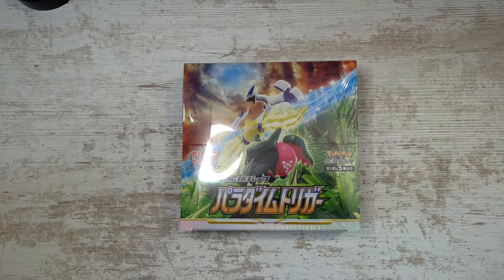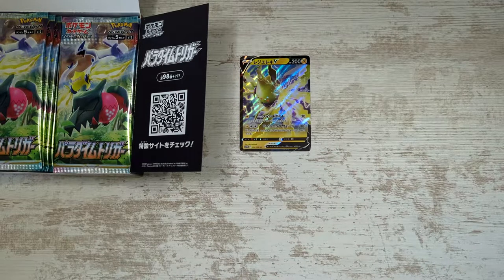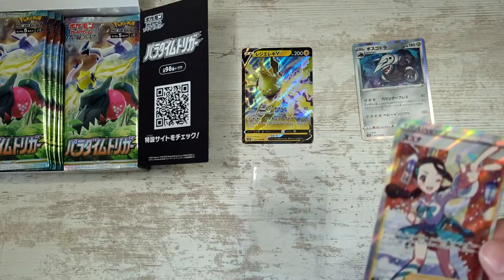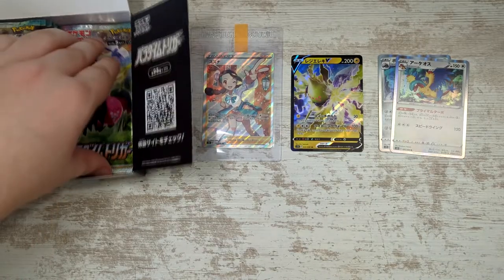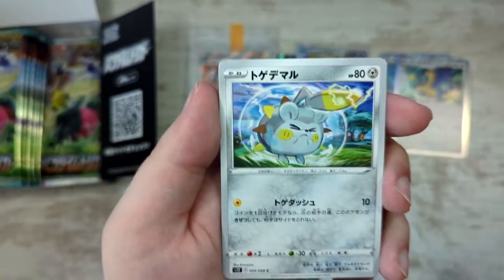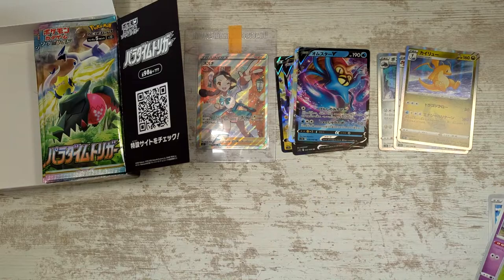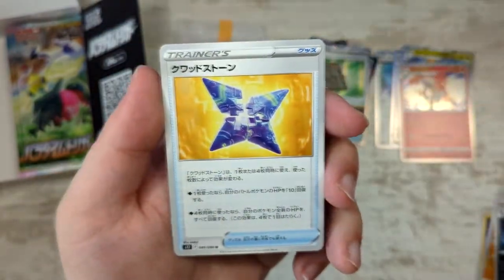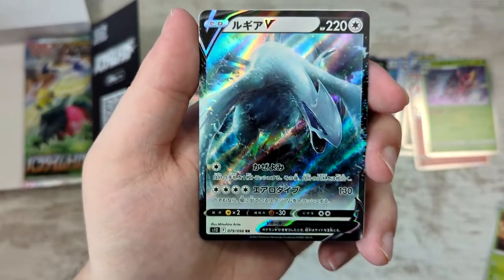I opened a Paradigm Trigger Booster Box & PULLED A FULL ART TRAINER!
Paradigm Trigger is the latest Japanese Pokemon Card expansion, introducing beautiful new card art and plenty of viable TCG play cards. What can you expect to find in a full Booster Box? Which of these cards will appear in Silver Tempest, releasing on November 11th 2022? Join me as I hunt for the Alternate Art Lugia V!

Paradigm Trigger is known in Japan as パラダイムトリガ with the expansion label 's12'. It released on October 21st, 2022.

Each Booster Box contains:
- 30 Paradigm Trigger Booster Packs
- 5 Cards per Booster Pack
- 1 SR or higher card per Booster Box